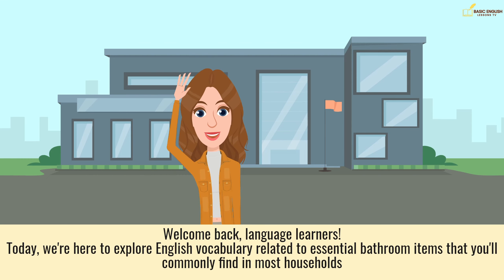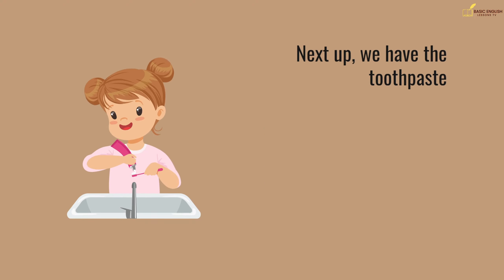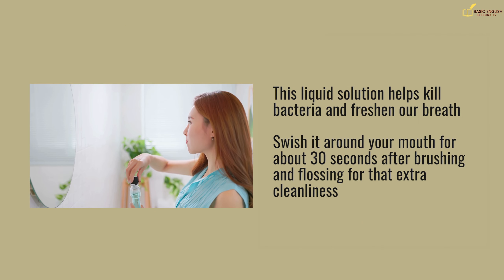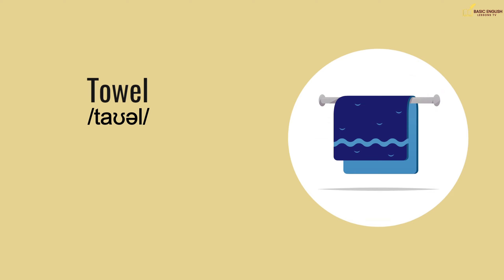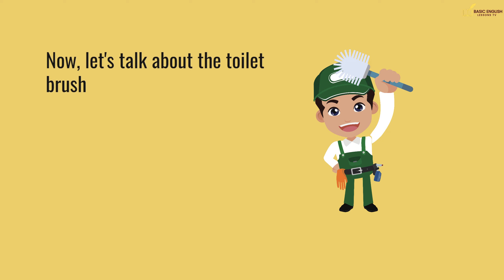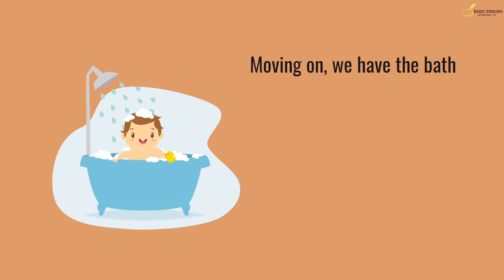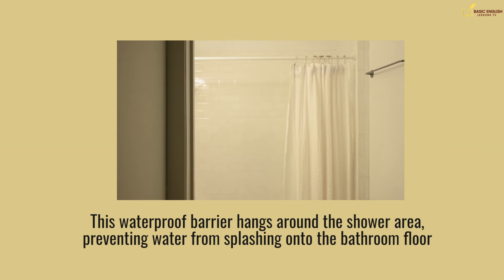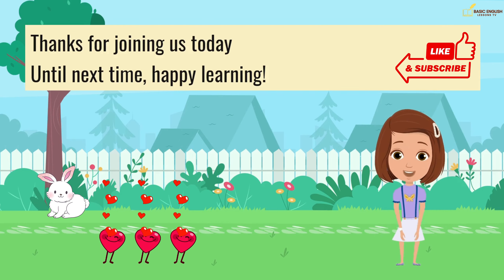Mastering Bathroom Vocabulary: Essential Toiletries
Hi, everyone! Thanks for choosing Basic English Lessons TV as your language learning destination!

Welcome to our language learning video where we explore essential bathroom items in English. In this informative guide, we will introduce you to the vocabulary needed to navigate your way through a typical bathroom setting.

Discover the key terms you'll encounter on a daily basis, such as toothbrush, toothpaste, mouthwash, soap, towel, toilet paper, toilet brush, showerhead, bath, and shower curtain.
By mastering these essential toiletries, you'll be able to confidently communicate your needs and understand the instructions in an English-speaking bathroom environment.
Whether you're a language learner, a traveler, or simply interested in expanding your vocabulary, this video is perfect for you.

Join us as we delve into the details of each item, explaining their importance and how they contribute to personal hygiene.

Don't miss out on this opportunity to enhance your English vocabulary and improve your overall language skills. Watch this video now and take your bathroom-related conversations to the next level!